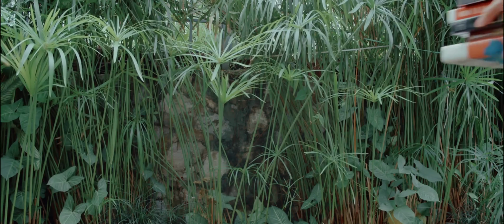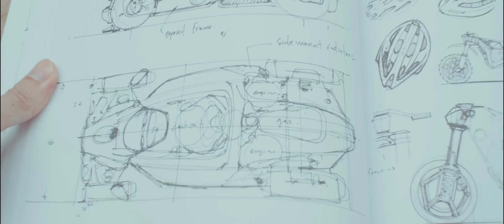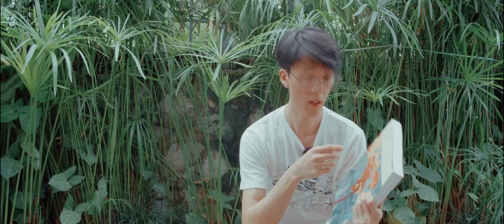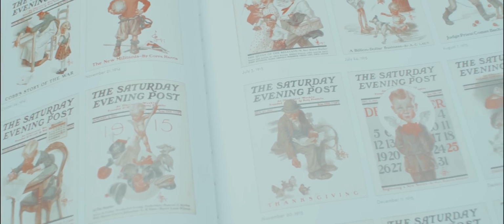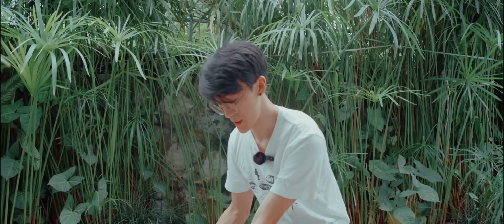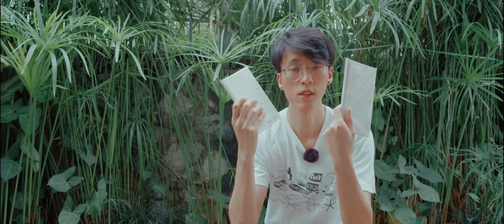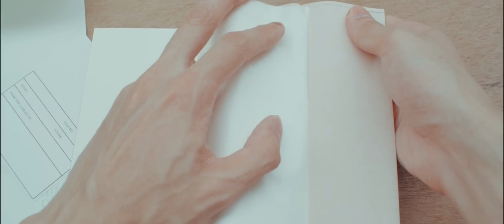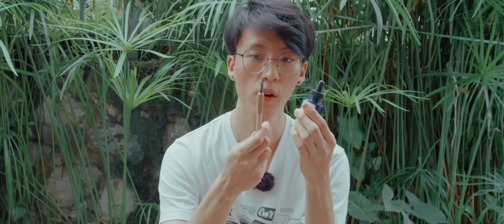Stop gifting pens to artists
2022 Gift Guide for Artists. It's the holiday season! If you're looking for gifts for the artists in your life, here's a small list of recommendations from art books to pens and sketchbooks.

How to Draw
Color and Light
MD sketchbook
Travelers Notebook
Dip Pen

MUSIC🎶
League of Legends - Diana Sessions

TIMESTAMPS
0:00 Intro
0:36 Art Books
6:38 Sketchbooks
8:40 Pens
9:47 Socks
10:50 How to Draw Mechs